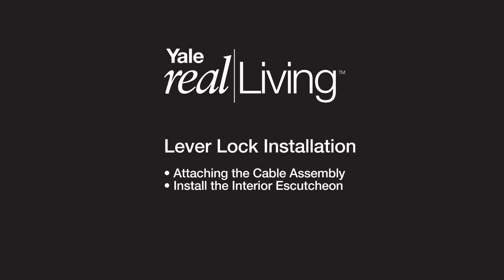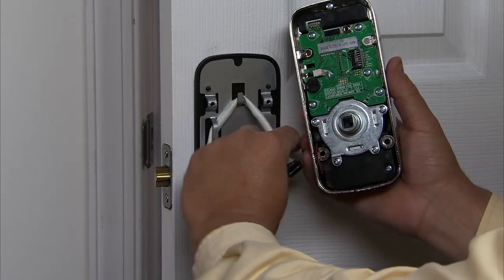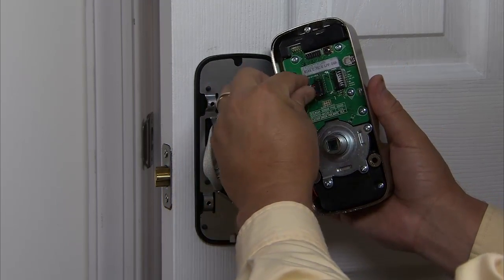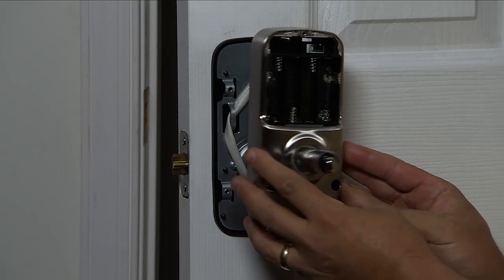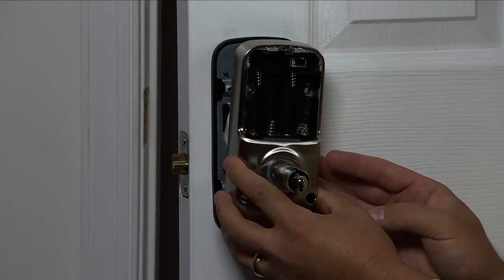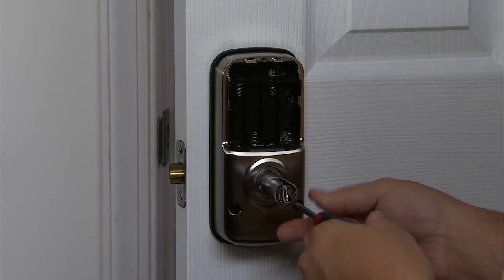Yale Real Living Lever Lock Installation - Attaching Cable; Interior Escutcheon 04